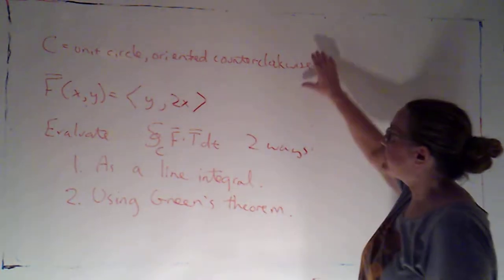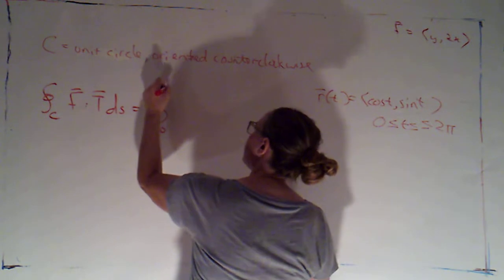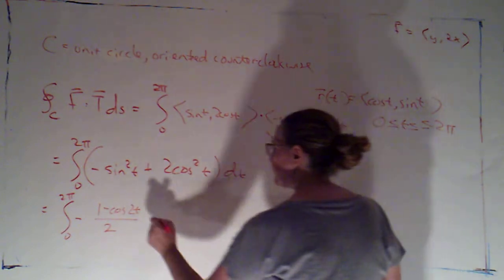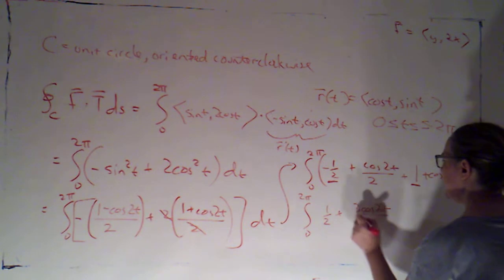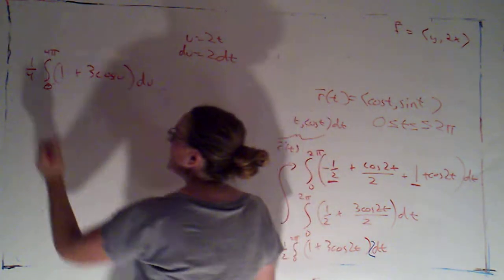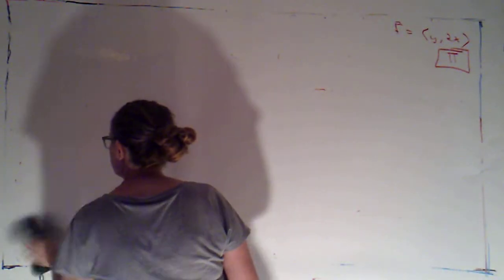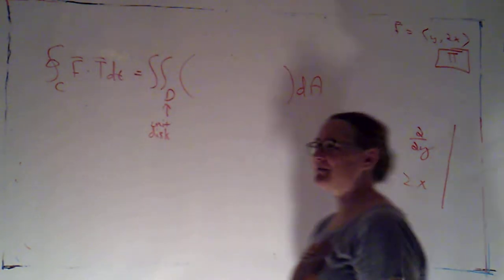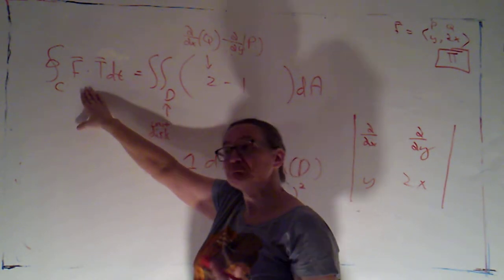3C 16 4 part 2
An example in which we evaluate a work integral 2 ways:  as a line integral and using Green's theorem to do a double integral.